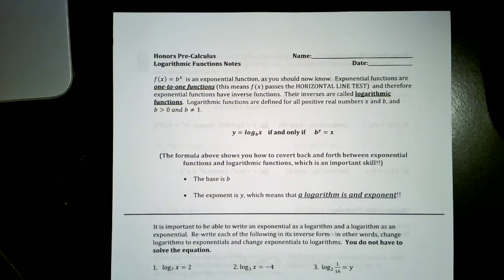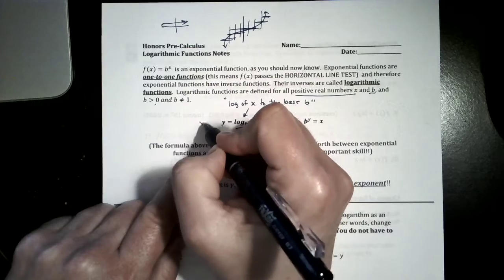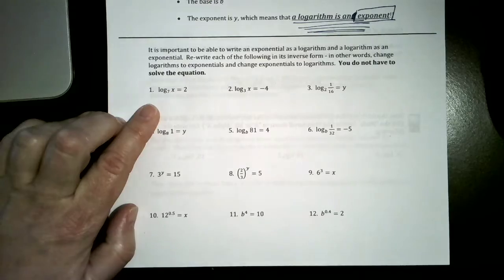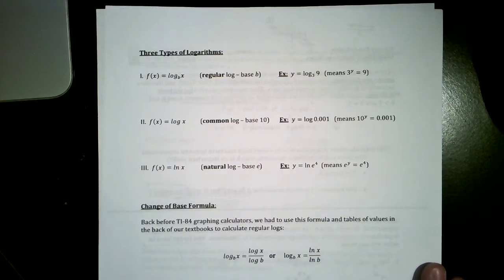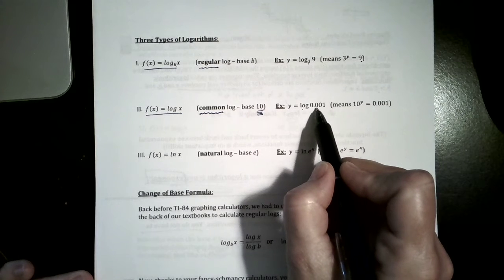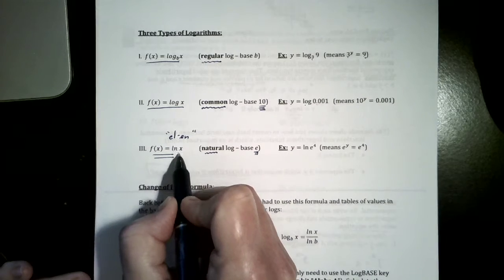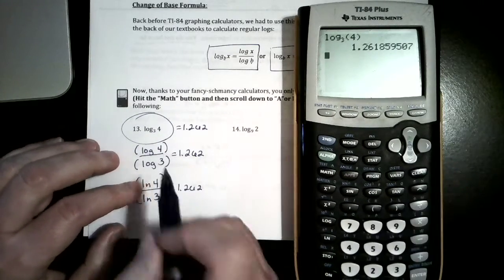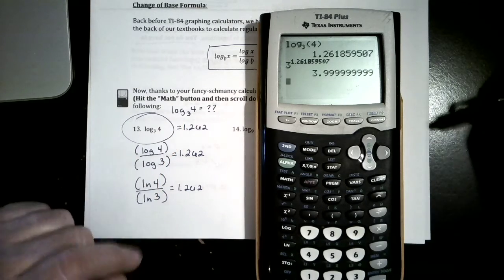Intro to Logarithms Part 1